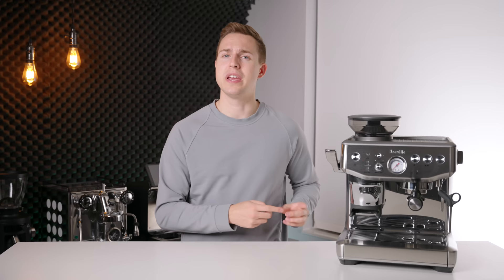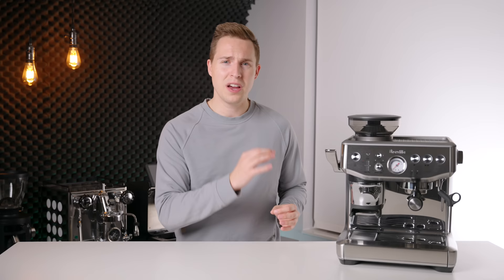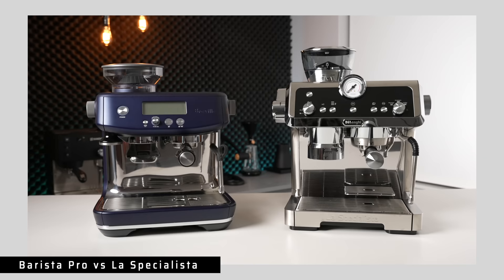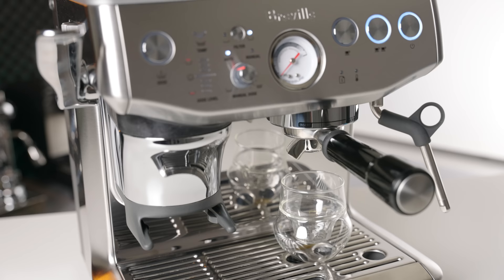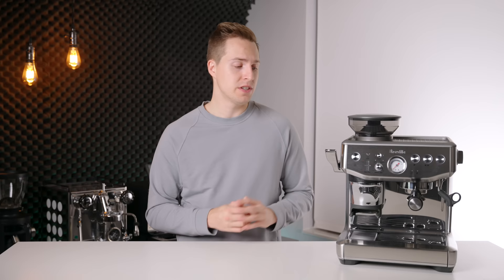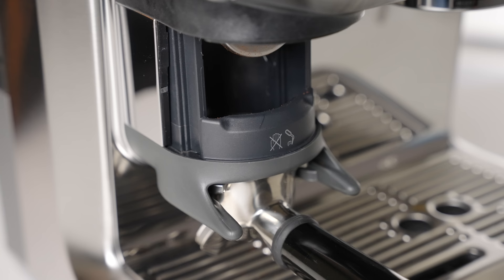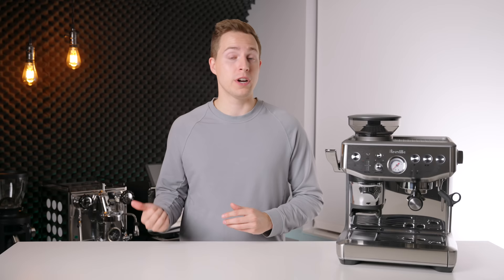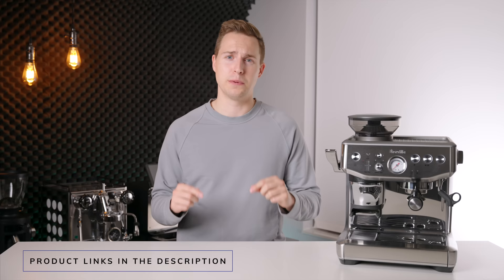Breville Barista Express IMPRESS Review!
Barista Express Impress
Barista Pro

Breville has long been the king of home espresso, and ESPECIALLY integrated grinder home espresso machines. This brand new machine is a refresh of the ever-popular barista express, which adds in helpful tamping and dosing features to ease the learning curve of making espresso at home. Is it worth checking out? In this review of the Breville Barista Express Impress espresso machine, we find out!